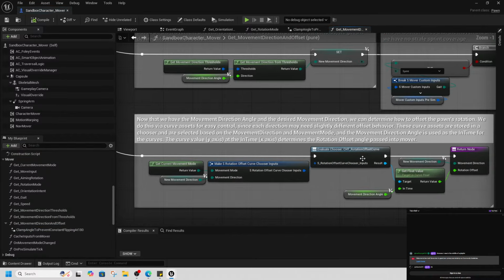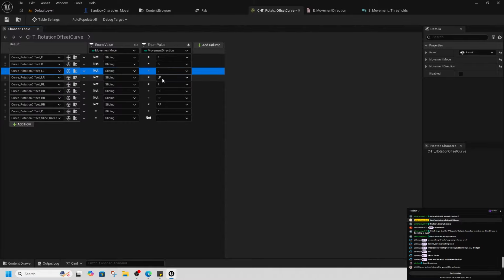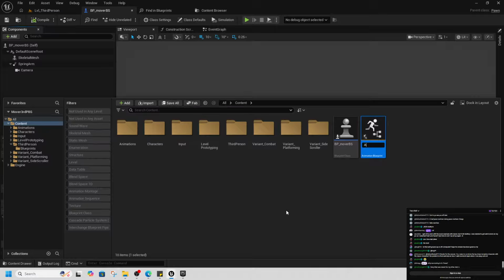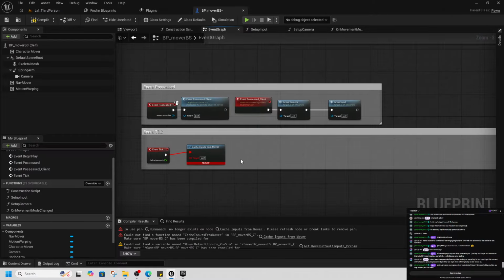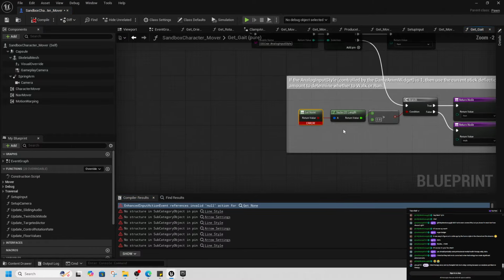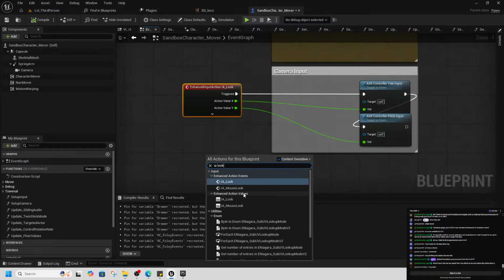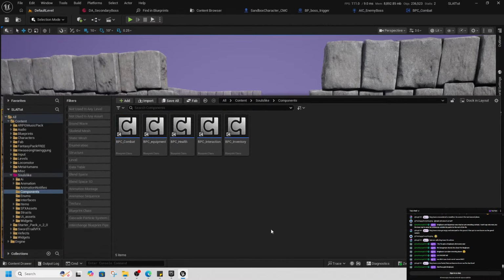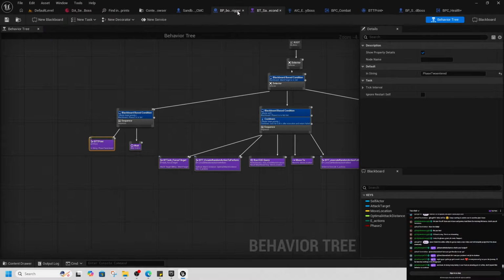Mover Experimentation Unreal Engine LIve Game dev